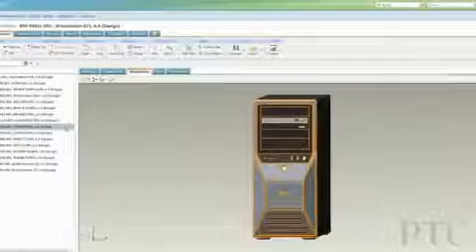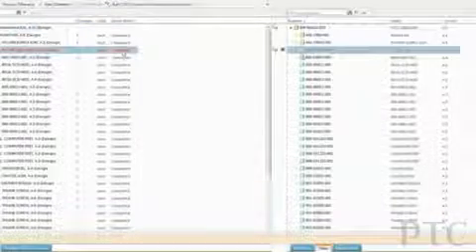PTC Windchill PDMLink